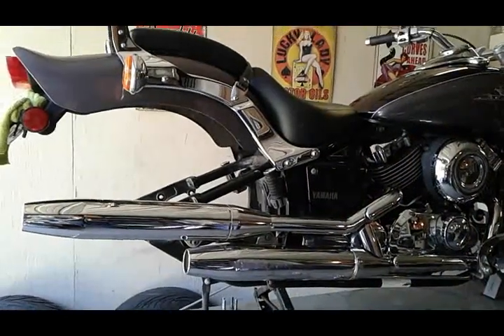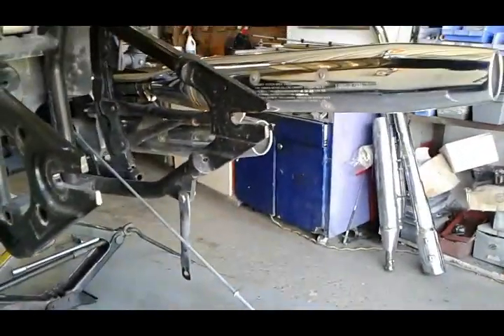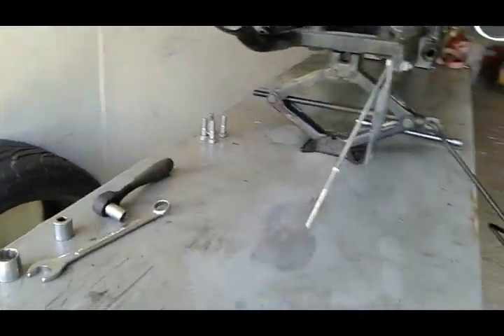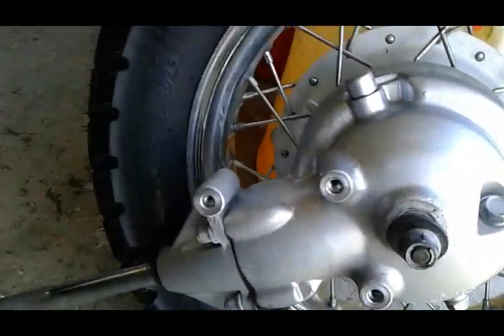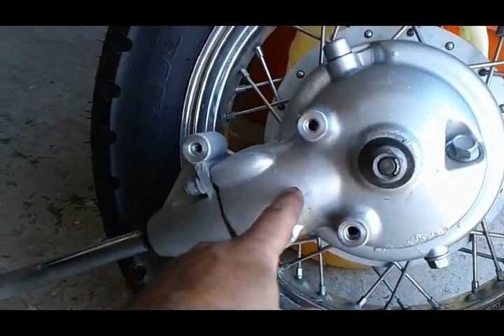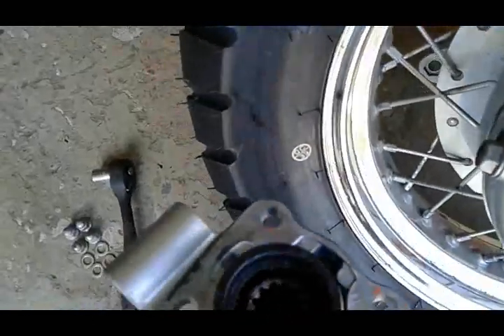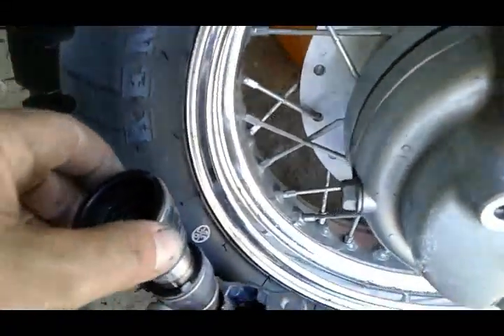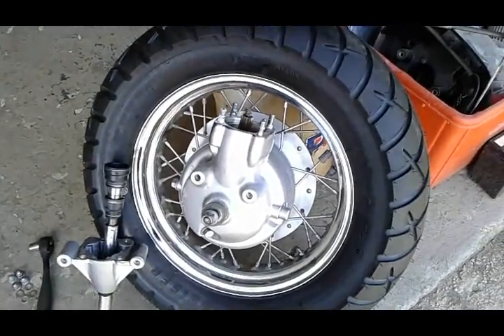All the V Star 650 owners PLEASE WATCH THIS 3 min. VIDEO !!!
This is a must do spline lube on ALL Yamaha V Star 650 models and years... it can potentially save you hundreds of $$$